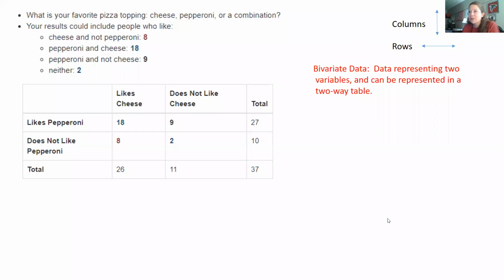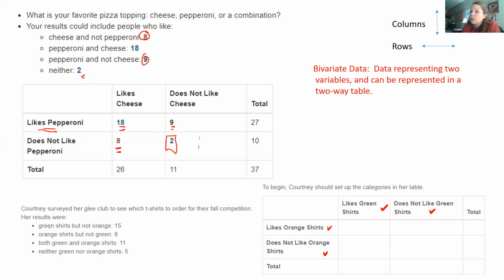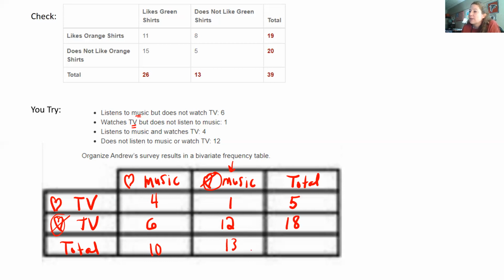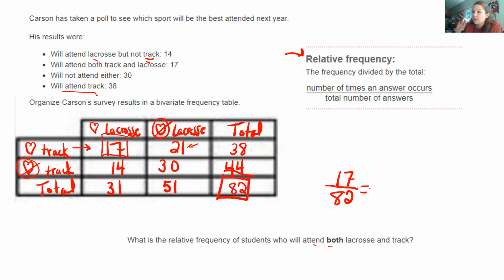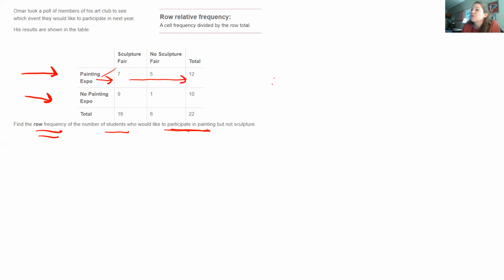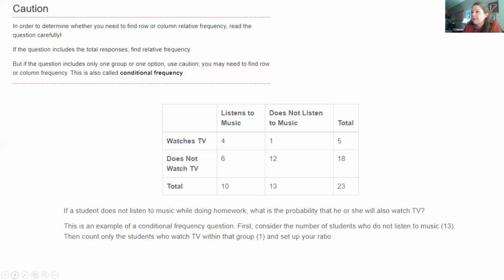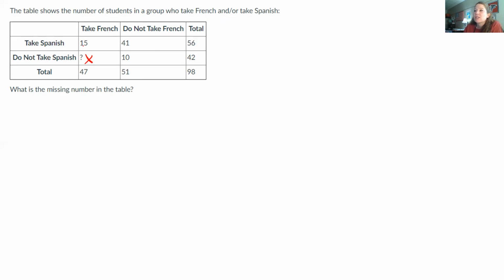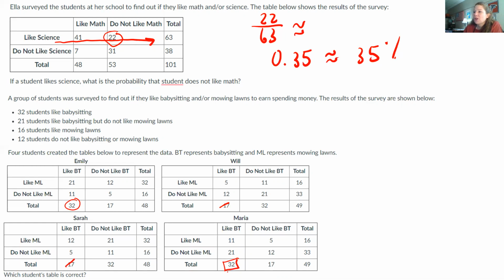8th grade, two-way tables